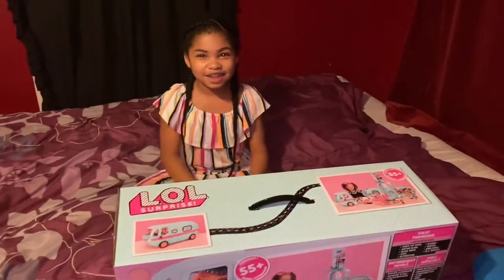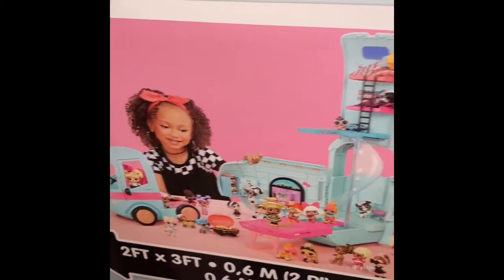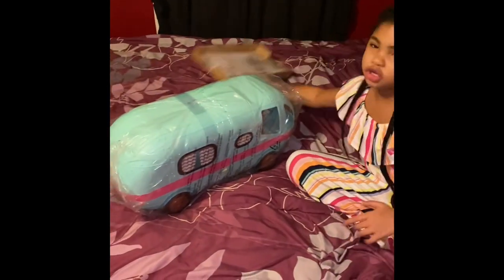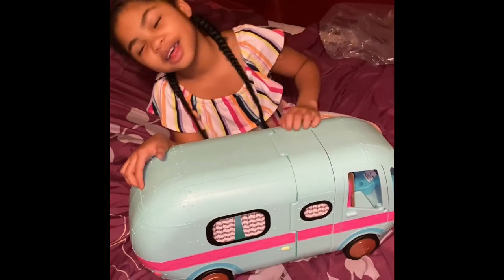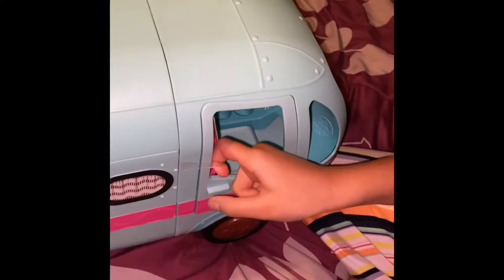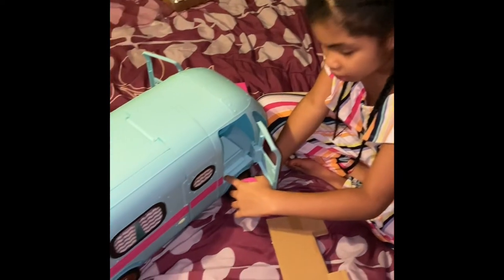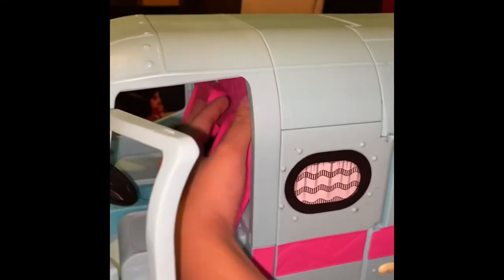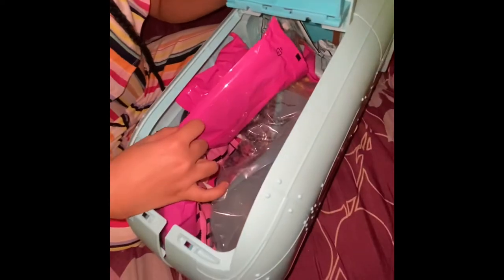LOL! Surprise Camper Opening By Heaven Part 1.